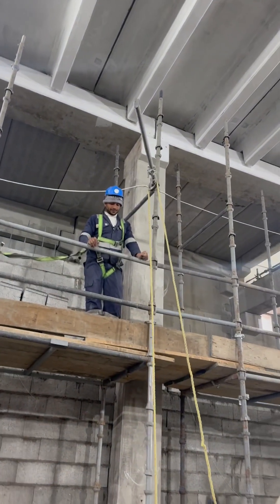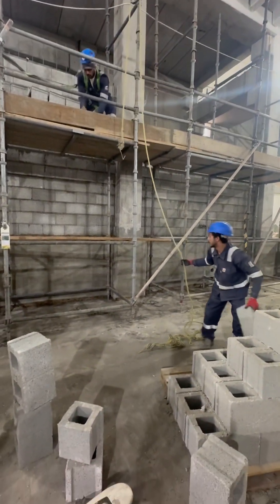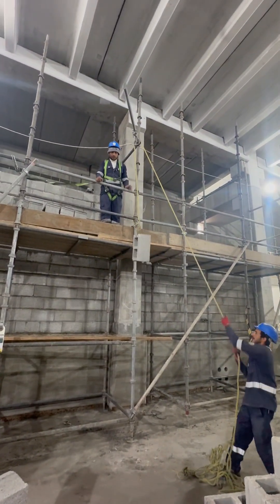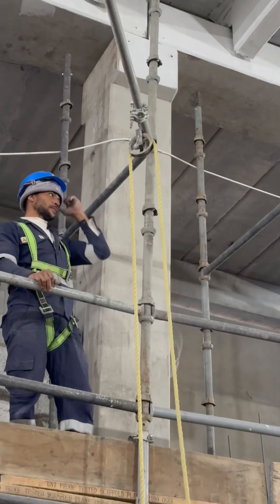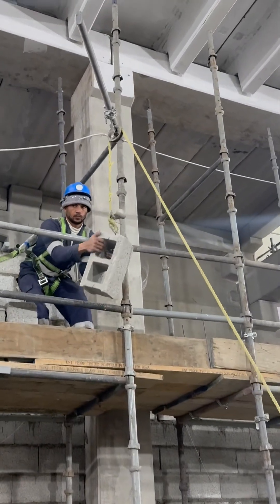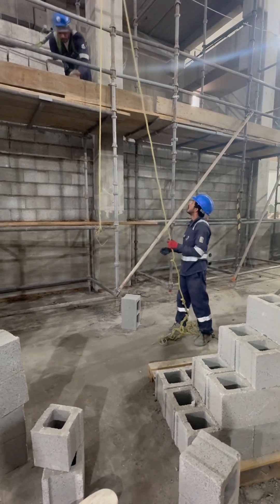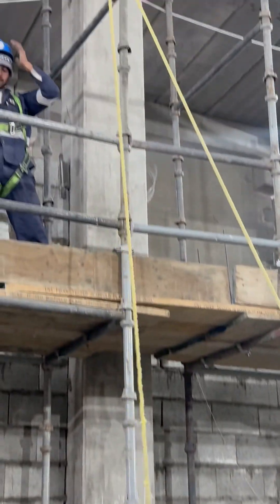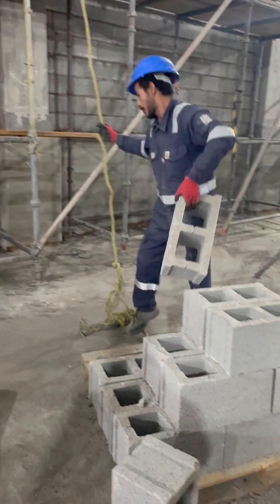Construction Tips |Effortless CMU Block lifting using a simple pulley system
In this video  you can see how we use a simple pulley system to lift CMU concrete blocks for over heights with ease.

This tricks makes lifting of materials much easier and safer , saving manpower and time cost as well on your construction sites.

Try it out and makes lift blocks a lot less tiring !

Share this idea with others to make construction work easier for everyone!